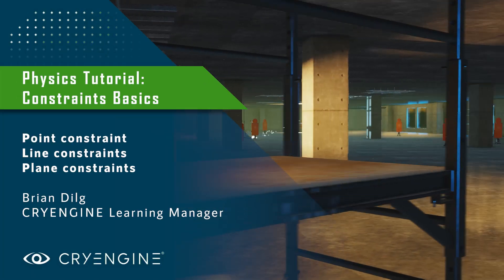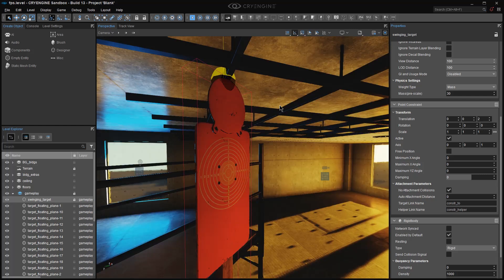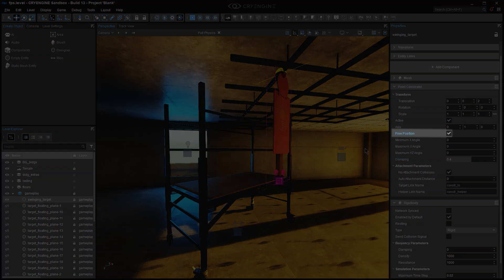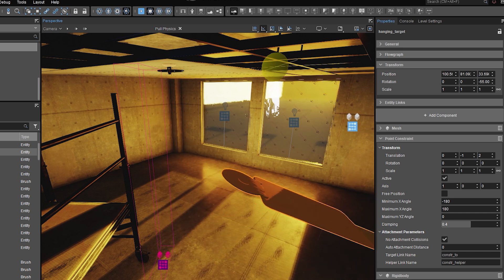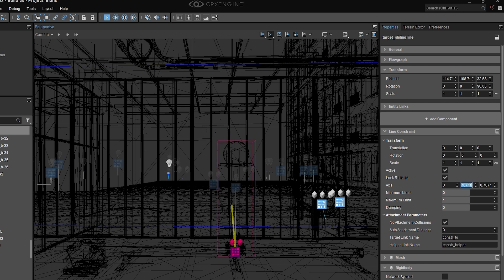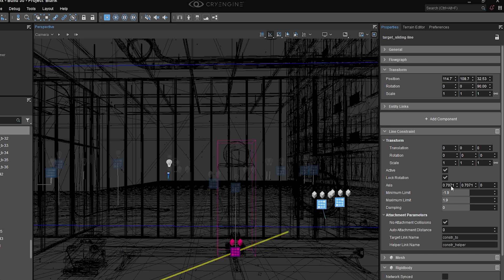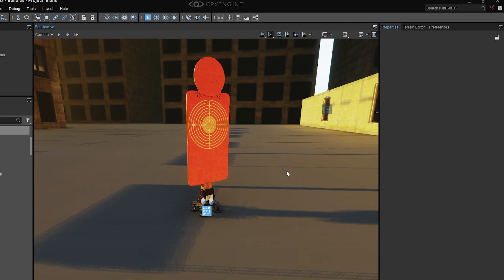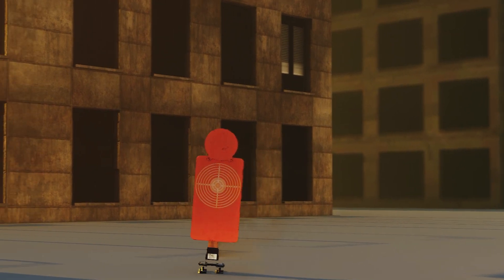CRYENGINE Physics Tutorial - Part 1: Basic Constraints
00:00 - Intro
00:14 - Point constraints
02:26 - Using Minimum & Maximum X Angle
03:06 - Using damping on constraints
03:33 - Limiting range of movement
03:40 - The Free Position setting
03:49 - Using Minimum & Maximum Angle to limit point constraint movement
04:09 - Using Maximum YZ Angle to allow twist on a point constraint
05:13 - Adjusting the position of a point constraint relative to a mesh
05:37 - Point constraint use cases
06:34 - Line constraints
07:31 - Using Minimum & Maximum Limit to control range of movement along a line constraint
08:39 - Using Attachment Collisions
08:51 - Rotating a line constraint relative to a mesh
09:47 - Using Lock Rotation
10:05 - plane constraints
11:14 - Moving a plane constraint relative to the mesh
11:36 - Using Twist rotation and Bend max angle with plane constraints
12:13 - Using Bend max angle with plane constraint

Learn how to use physics constraints in CRYENGINE with our new tutorial hosted by Learning Manager, Brian Dilg.

Follow step-by-step instructions and get tips and tricks about how to use point constraints, line constraints, and plane constraints, which limit the movement of a physicalized entity.

This tutorial is aimed at people who are already comfortable with using the sandbox. If you are completely new to CRYENGINE, we recommend you download our beginner’s course or watch the tutorial on our YouTube channel.